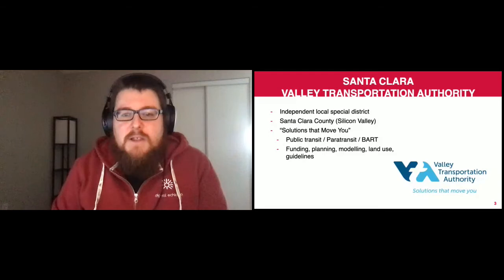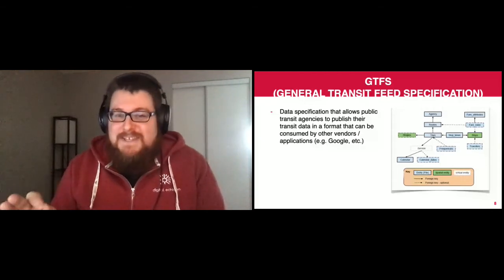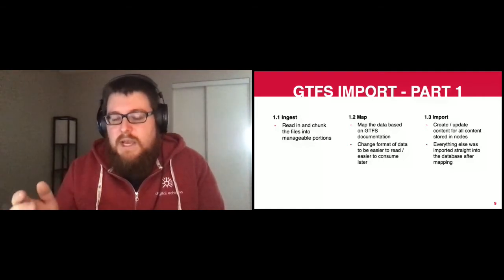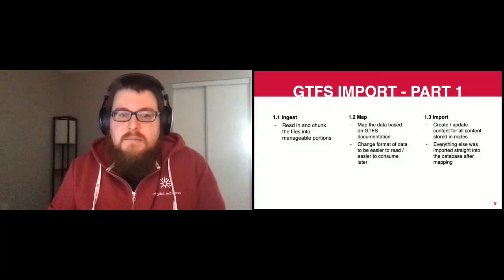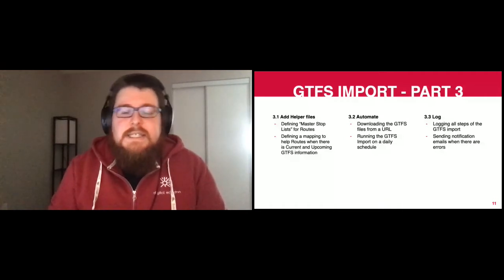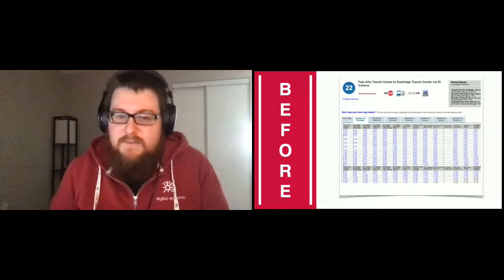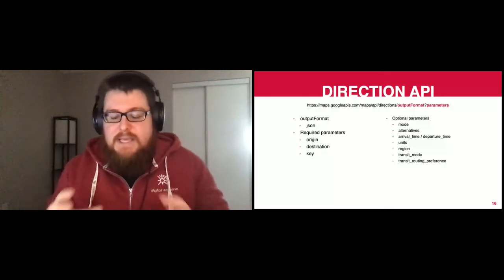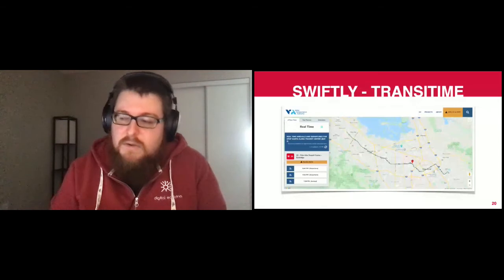A case study on fueling a transportation site with data and APIs / DrupalCon Global 2020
A tech lead speaks to lessons learned while working on a project for Santa Clara Valley Transportation Authority (VTA.org).